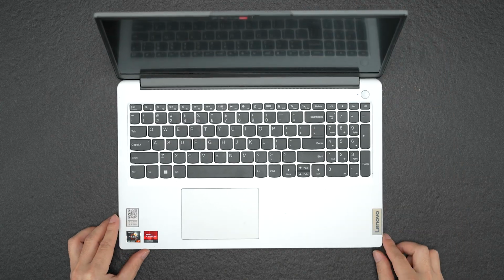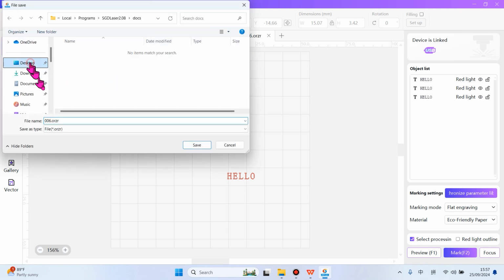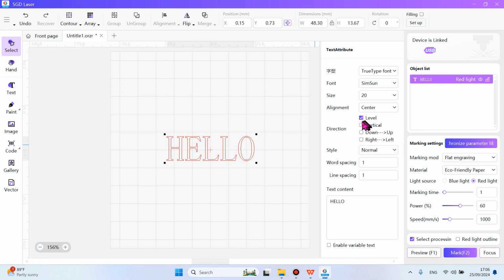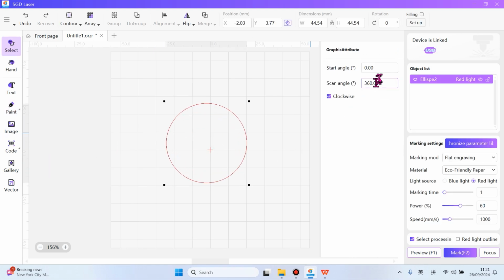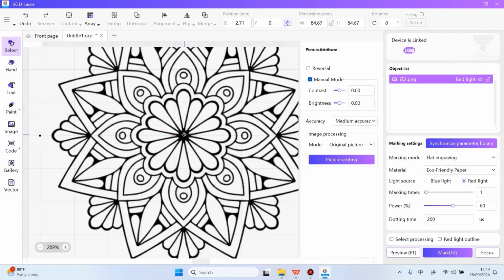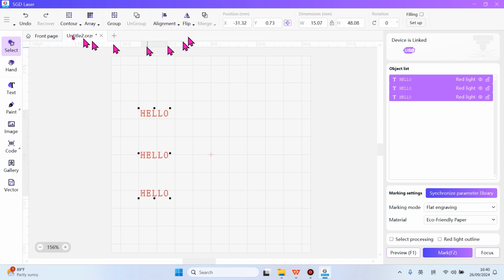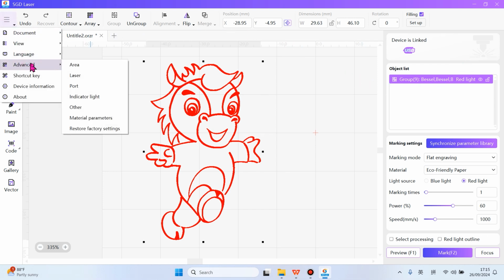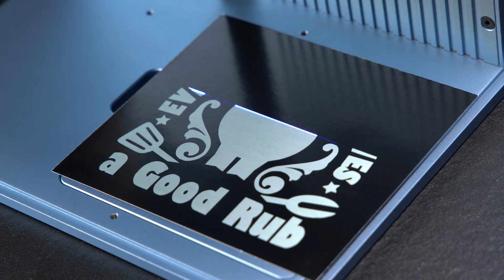Sculpfun Tutorial: How to Use SGD Laser Software to Engrave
🔥Purchase links for the G9🔥

Main Features:

1. 【Complies with Class I Laser Safety Standards】
Sculpfun G9 is a dual laser engraving machine that complies with the class I laser safety standards, which can avoid most safety issues and provide a one-stop solution. Comes with protective cover, there is no need to purchase additional casing or goggles, ensuring superior safety for you. And it is easy and safe to use with the characteristics of enclosed workspace and pre-assembled.
Note: Opening the cover will automatically stop working

2. 【Dual Laser Light Source Module】
Two wavelengths of laser source is designed in the Sculpfun G9. An Infrared Laser and A Diode Blue Laser make it can work on almost all materials. The 2W 1064nm infrared laser can perform its exceptional ability of metals and plastics engraving, expanding the range of materials to be engraved. The 10W 455nm diode blue laser is suitable to engrave the most common materials such as wood, acrylic, etc. Thus you can use this engraving machine to customize business cards, dog tags, remove rust and so on.

3. 【Industrial Grade Galvanometer - High Precision Speed】
The Sculpfun G9 delivers exceptional laser performance by using industrial grade Galvo system. It significantly improves the productivity with 5000mm/s ultra-high speed engraving capability and 10000mm/s preview speed. With a repeated positioning accuracy of up to 0.0001mm and a beam spot as small as 0.01mm, the G9 can achieve high-quality engraving with clarity and precision, showcasing fine details.

4. 【Fully Enclosed Protective Cover】
G9 laser engraver is equipped with a fully enclosed protective cover, which can effectively filter the laser and smoke can be exhausted through the window by installing a smoke exhaust duct. Additionally, the machine's built-in fan and air purifier effectively purify smoke and smell during the engraving process, ensuring a safe environment for use.
Note: The air purifier needs to be purchased separately!

5. 【Compact Design】
The G9 laser marking machine, with its portable design, is an ideal tool for craft shows, bazaars, flea markets, souvenir shops, and other places where you can unleash limitless imaginations and turn them into extra income.

6. 【User-Friendly Application】
Offering a free powerful smartphone and PC software SGD Laser which has a friendly Interface that helps you perform engraving more easily and satisfy all your creativities. The applications supports rich image editing functions such as multi-layer editing, variable engraving settings and multi-format image import. They can also recommend engraving settings for different materials to achieve high-quality results. In addition, the G9 engraver is also compatible with Lightburn software. With a variety of apps available, it can cater the diverse demands for both professional users and beginners.

7. 【Multiple Accessories Support】
It can be compatible with Air Purifier, G9 Slide Extension Kit and RA Pro Max rotary roller attachments to unlock more possibilities. Paired with the air purifier allows for about 99.97% smoke purification, bringing a more secure working environment to you. The slide extension kit will expand your work area by up to 3.5 times, perfect for batch processing and larger engraving projects. RA Pro Max is a 4-in-1 rotary including roller and chuck for most of the daily use of cylinders and spheres, such as glasses, mugs, baseballs, rings, etc.
Note: The engraving machine accessories need to be purchased separately!